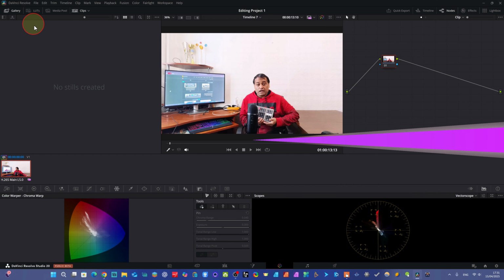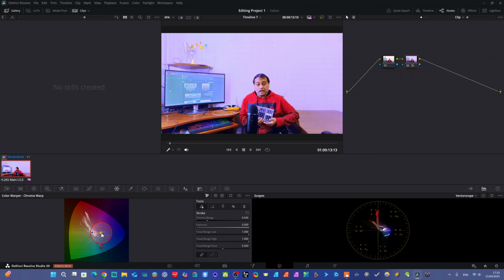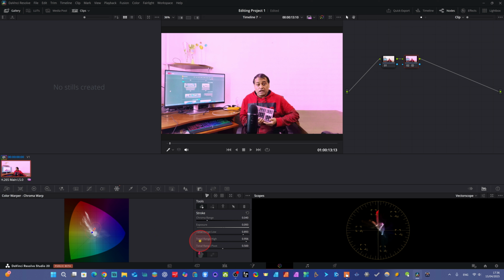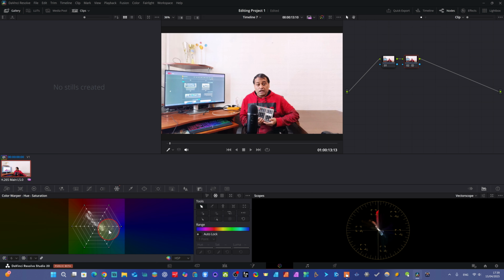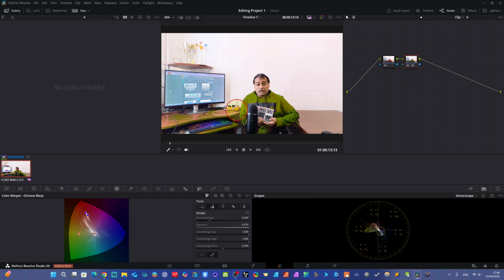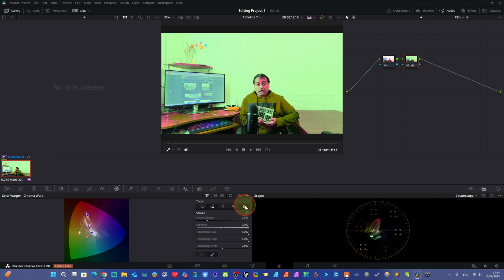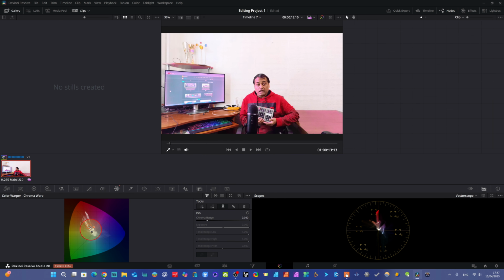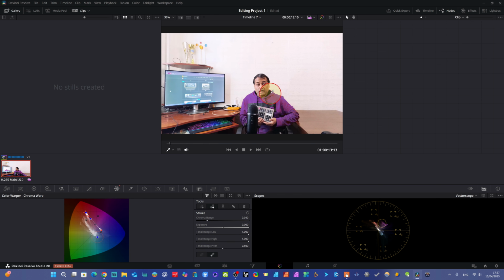What Is Chroma Warp in DaVinci Resolve 20? | New Color Grading Tool Explained!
🎨 What Is Chroma Warp in DaVinci Resolve 20?
In this video, we break down Chroma Warp, one of the newest and most powerful color grading tools introduced in DaVinci Resolve 20. Whether you're a colorist, filmmaker, or just diving into color correction, this tool can seriously elevate your workflow.

✅ Learn what Chroma Warp does
✅ See how it differs from traditional color wheels and curves
✅ Get practical tips on when and how to use it
✅ Real-world examples in action

👀 If you're curious about what’s new in Resolve 20 or want to level up your grading skills, this is a must-watch!

🖥️ Chapters:
1 – Intro
2 – What Is Chroma Warp?
3 – How to Use Chroma Warp
4 – Use Cases & Tips
5 – Final Thoughts